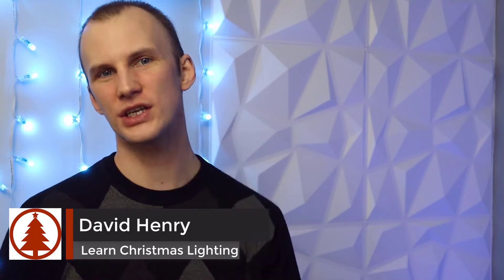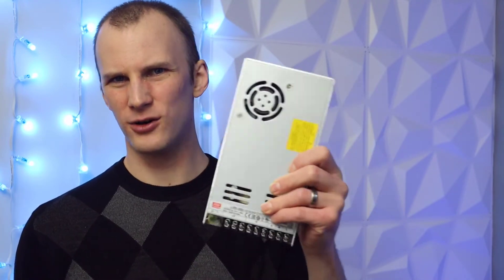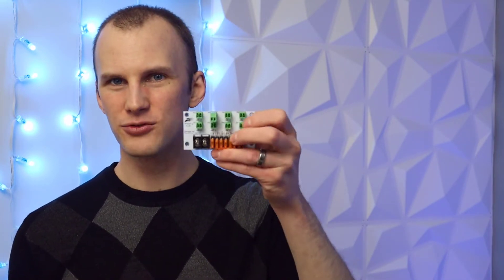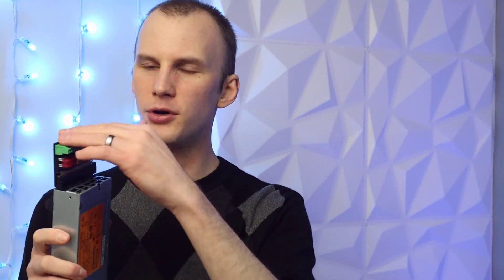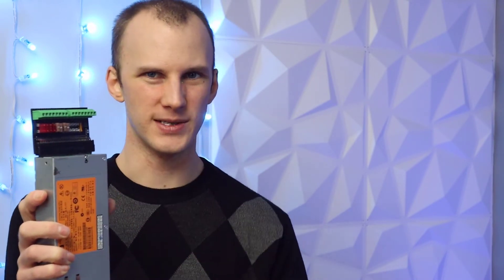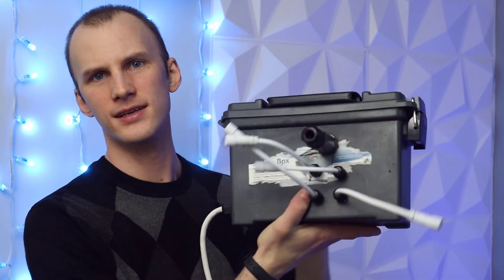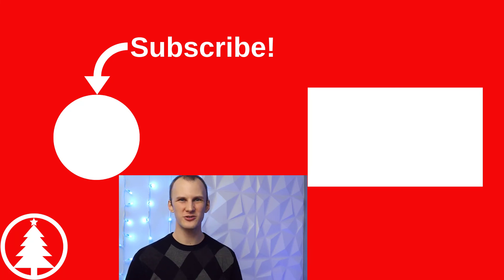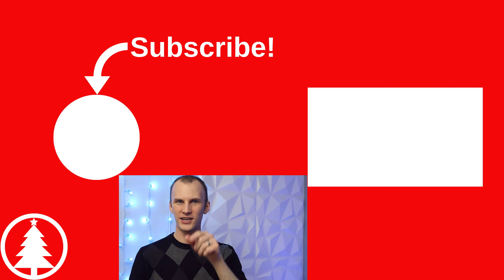Which Power Supplies Should I Use for My Christmas Light Display?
If you're running a pixel Christmas light display, you're going to want power supplies.  The BIG question is, which ones should you use?  Find out here!

Links:
Meanwell LRS-350-12 Power Supply

HP Server Power Supplies